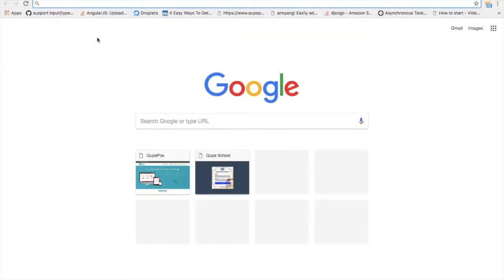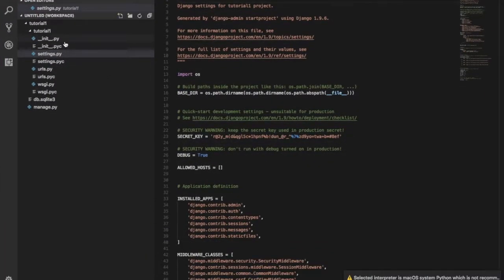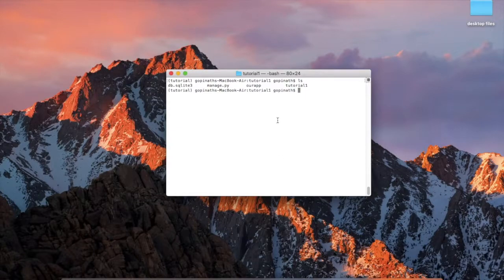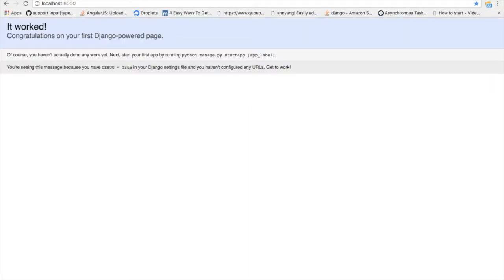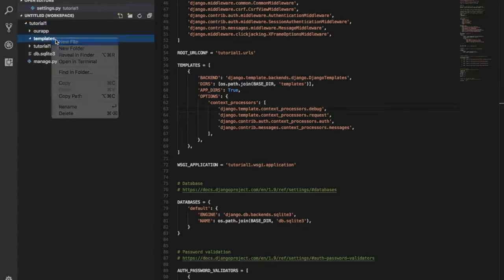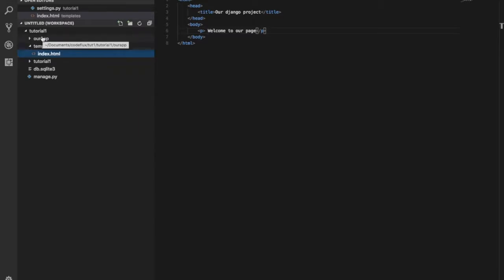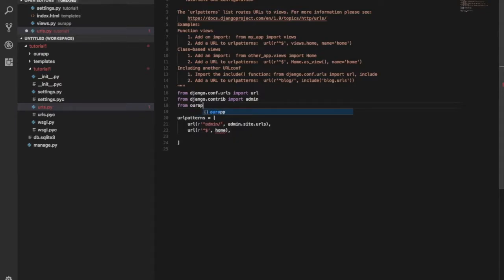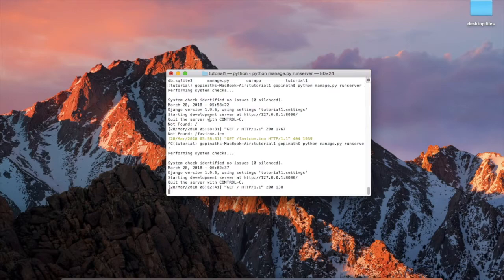Django tutorial series tamil (Part-2)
This videos describes how to create a django app in your project.